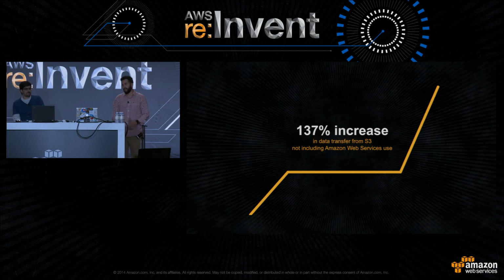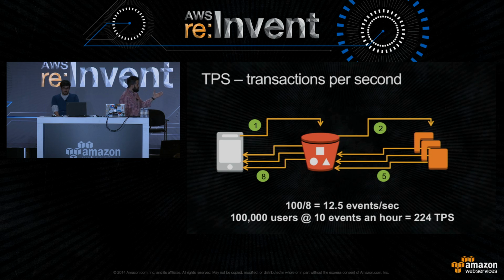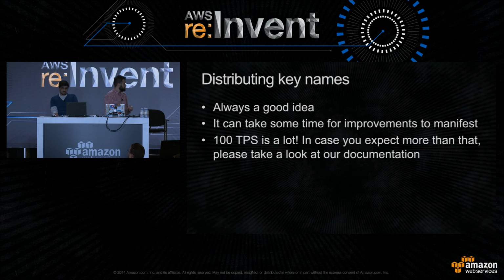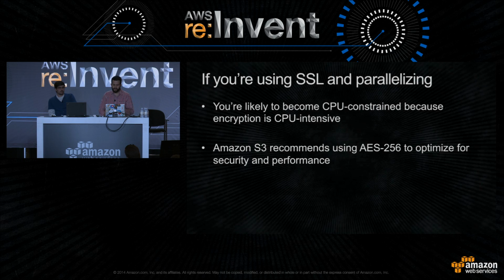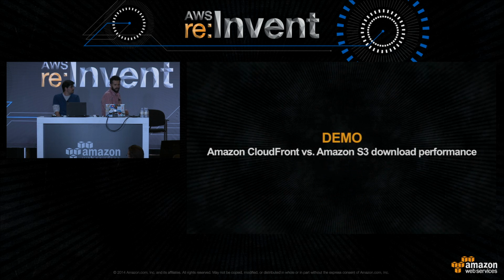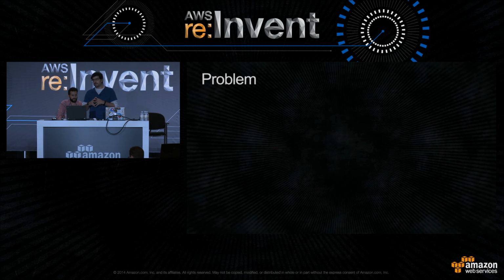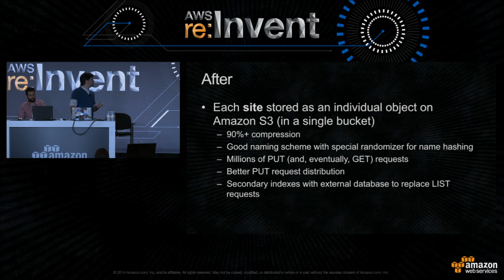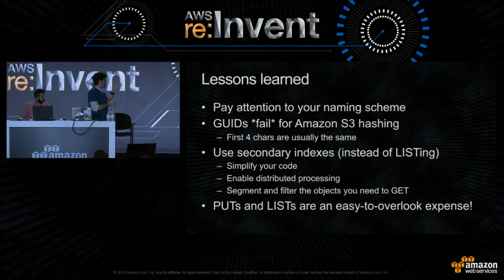AWS re:Invent 2014 | (PFC403) Maximizing Amazon S3 Performance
This session drills deep into the Amazon S3 technical best practices that help you maximize storage performance for your use case. We provide real-world examples and discuss the impact of object naming conventions and parallelism on Amazon S3 performance, and describe the best practices for multipart uploads and byte-range downloads.